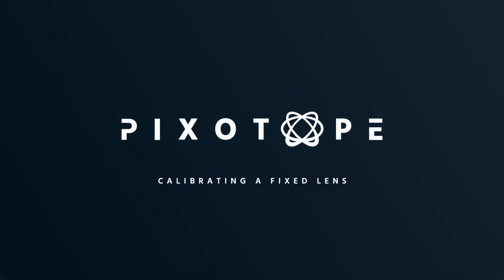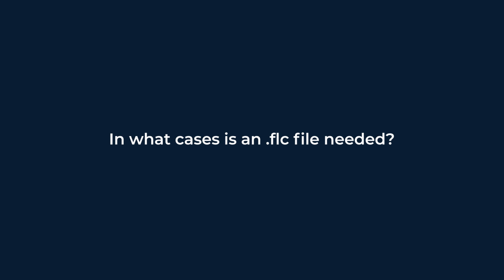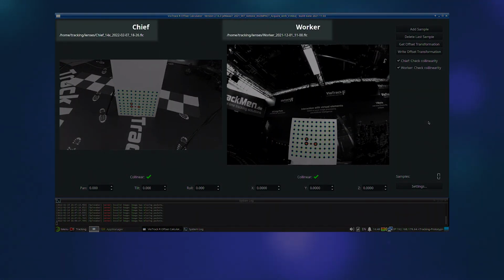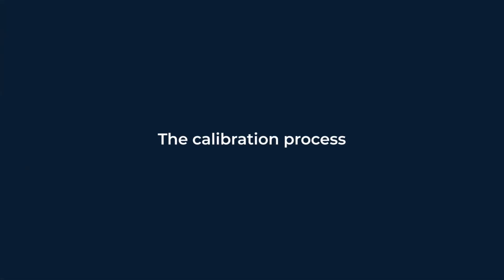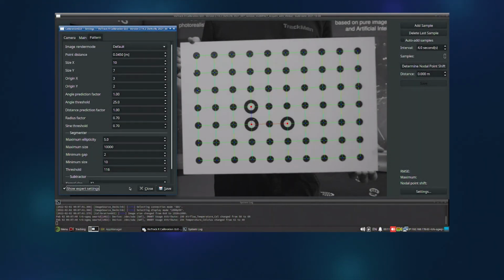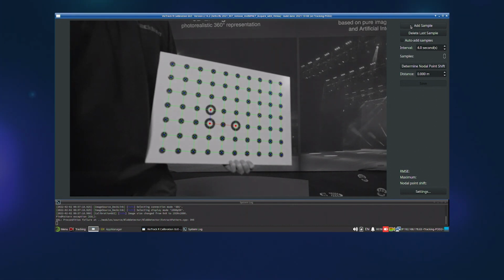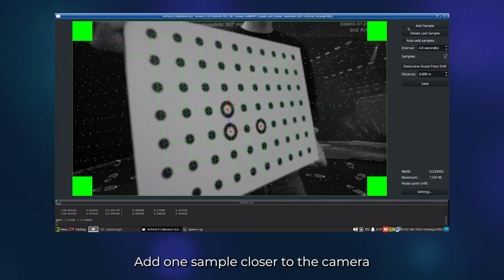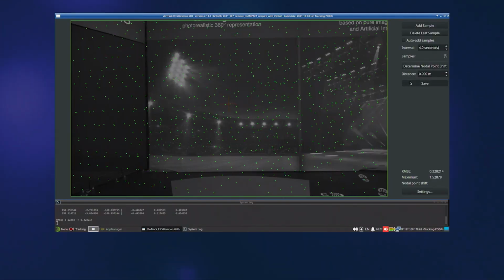2. Pixotope Tracking Tutorial: Calibrating a fixed lens